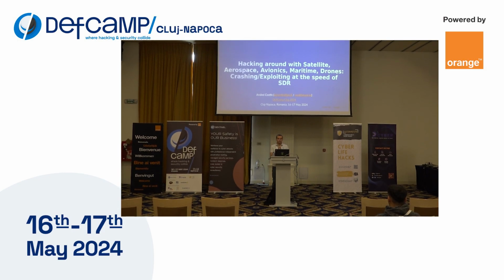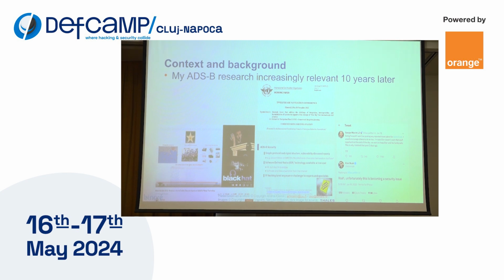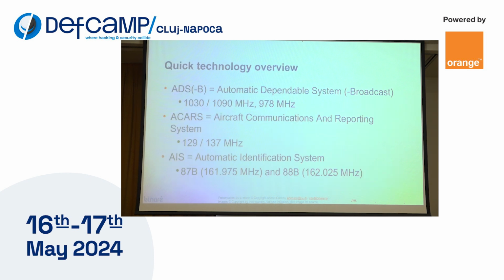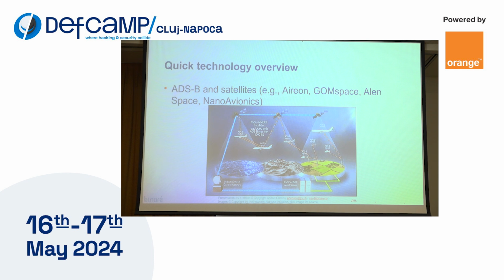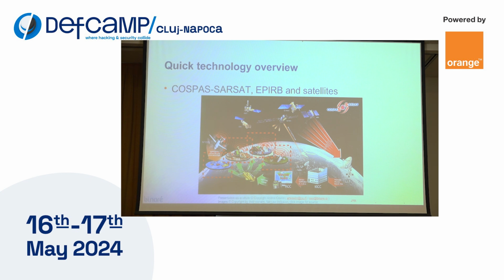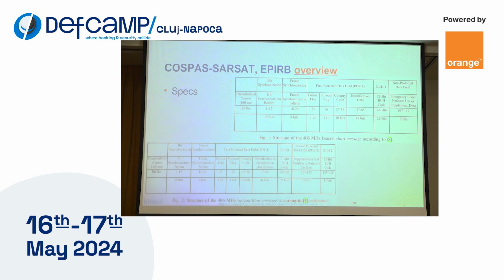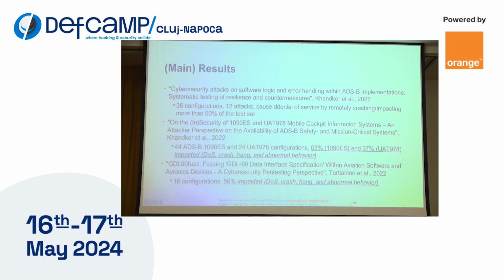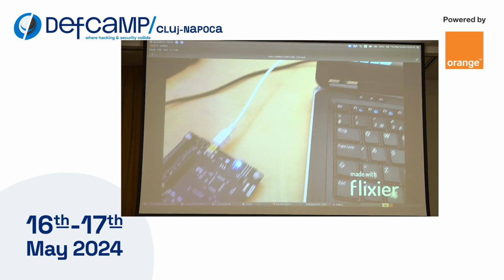Hacking with Satellite, Aerospace, Avionics, Maritime, Drones Crashing at DefCamp Cluj-Napoca 2024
A DefCamp Cluj-Napoca 2024 presentation by Andrei Costin, Assistant Professor @ University of Jyvaskyla / CEO & Founder @Binare.io

The first spin-off edition of the most important annual hacking and cybersecurity conference in Central and Eastern Europe took place in Cluj-Napoca, on 16-17 May 2024,  bringing together the infosec expert community in the region.

In Cluj-Napoca, DefCamp brought together over 400 participants, from entrepreneurs to software developers, and especially cybersecurity enthusiasts and specialists from the public sector and academia.